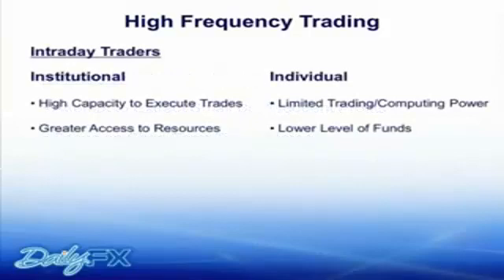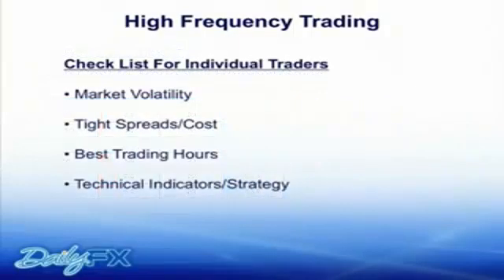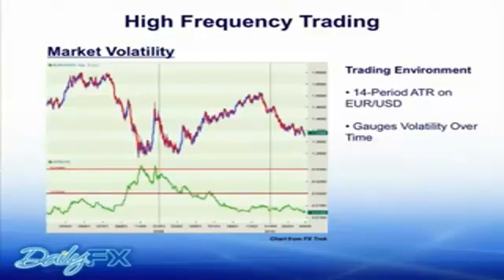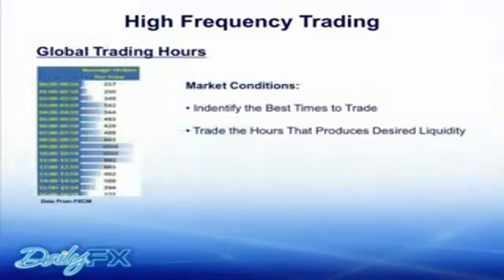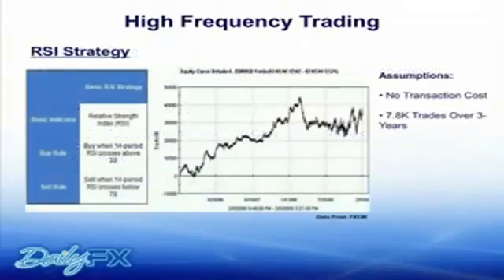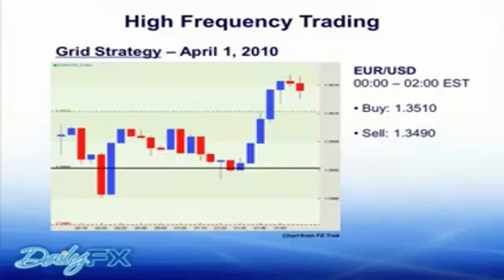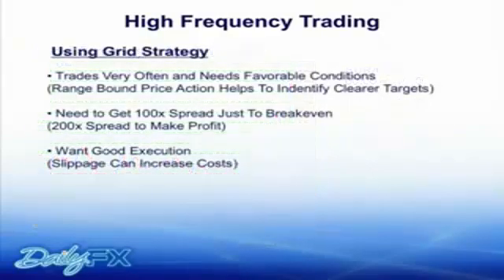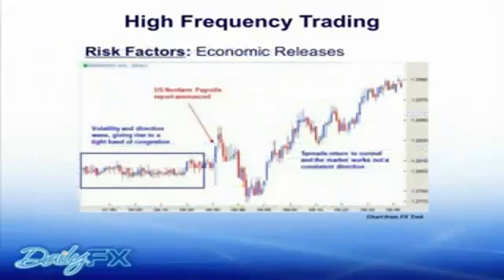Scalping Forex- Repede si furios